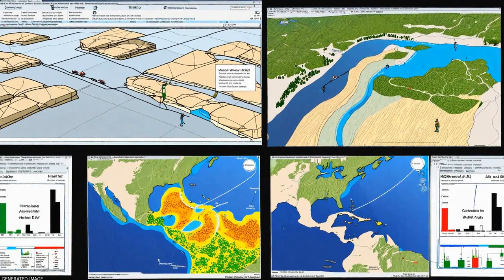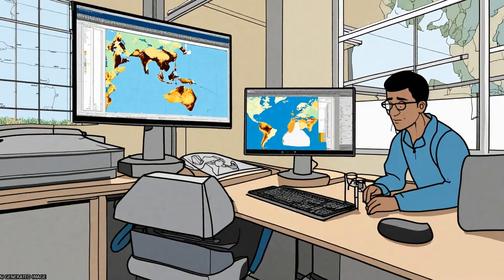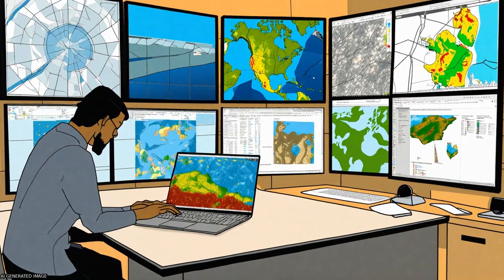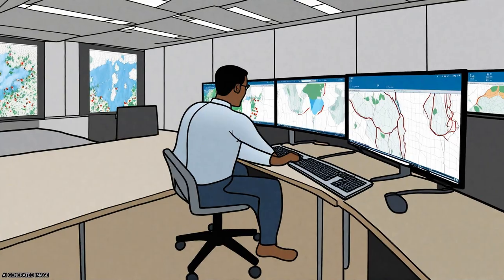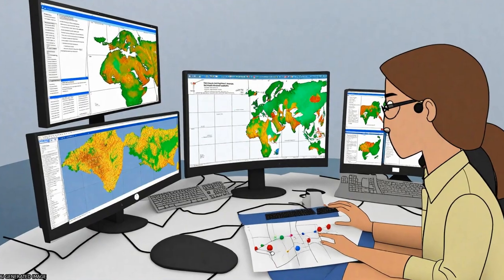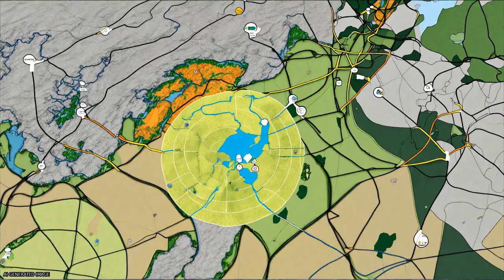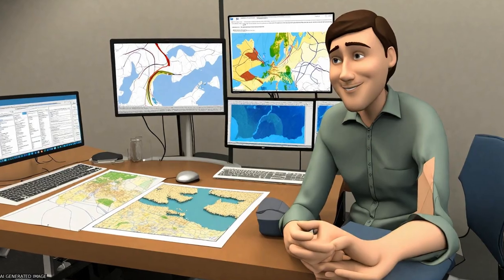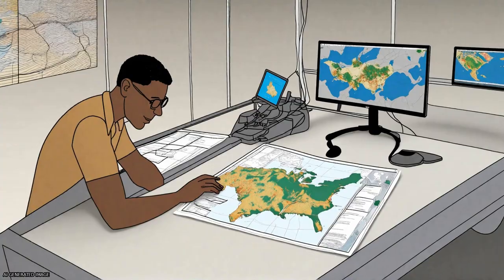A Comparison of Land Surface Water Mapping Using the Normalized Difference Water Inde... | RTCL.TV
### Keywords ###

### Article Attribution ###
Title: A Comparison of Land Surface Water Mapping Using the Normalized Difference Water Index from TM, ETM+ and ALI
Authors: Bingyu Sun, Yuanmiao Gui, Hailei Wang, Dongbo Zhou, Feng Ling, Zhiqiang Du, Wenbo Li ,and Xiaoming Zhang

### Video Timestamps ###
0:00:00 - Summary
0:01:12 - Title
0:01:18 - Tail
0:01:23 - End